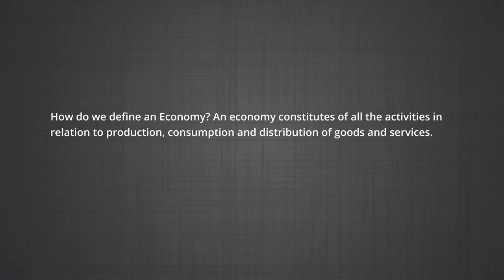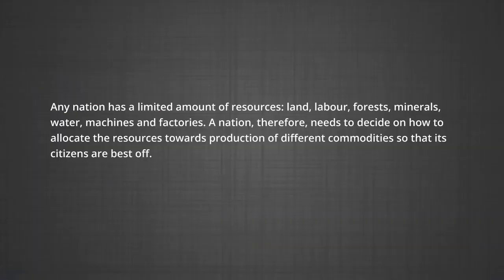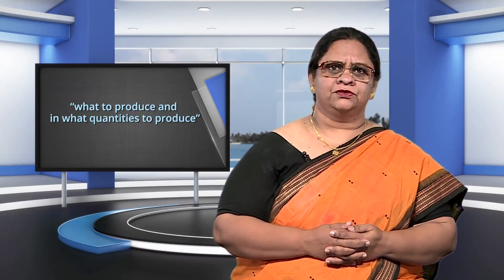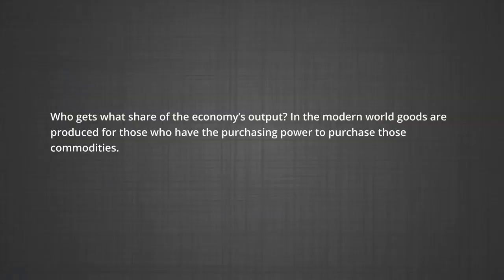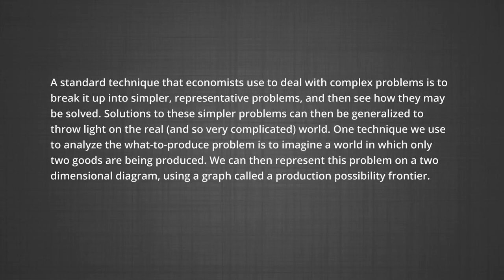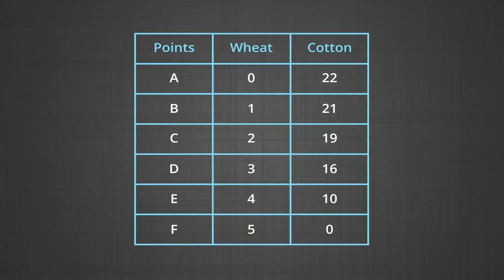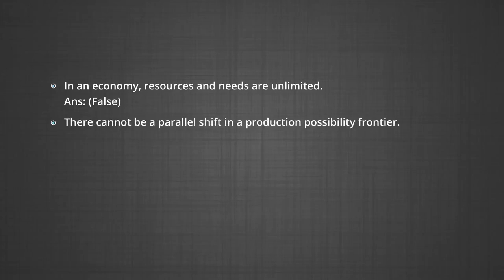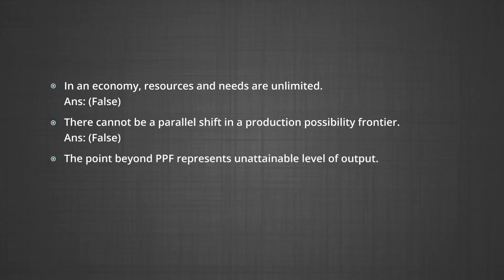ECONOMICS LEEC_XII_10101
The programme is for Economics Class 12, Chapter 1 on Micro economics